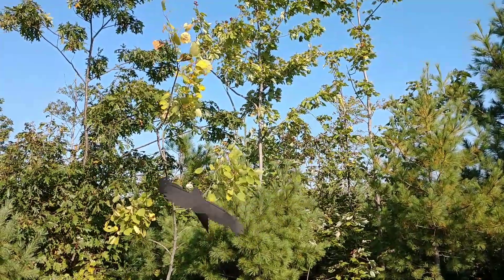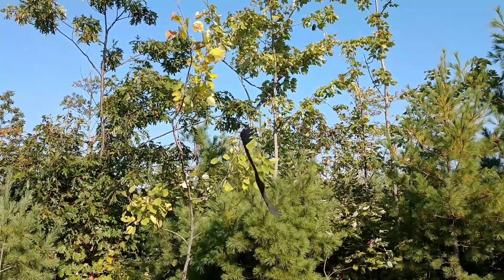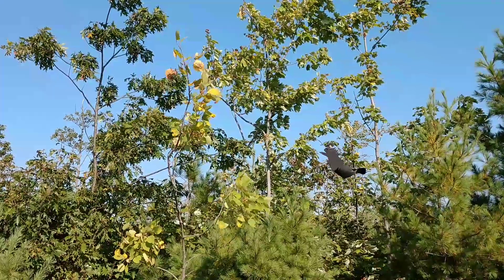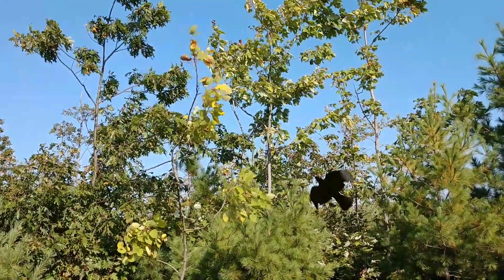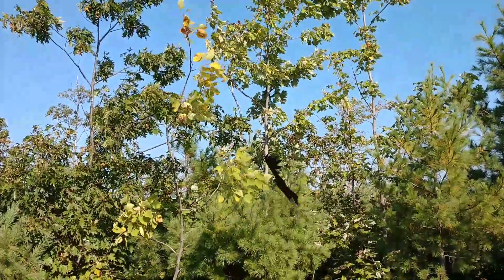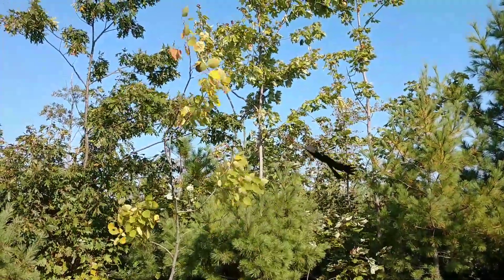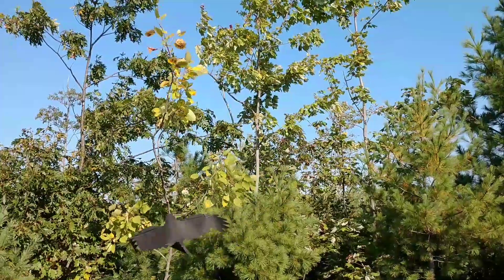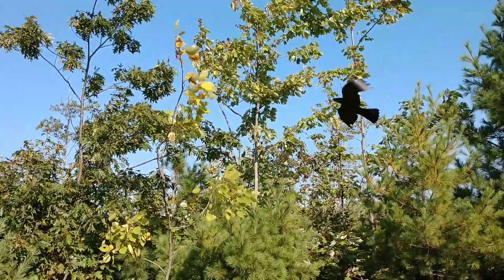Boondock Outdoors Ghost Crow - Self flying decoy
Short video to show how this decoy does in some light wind.